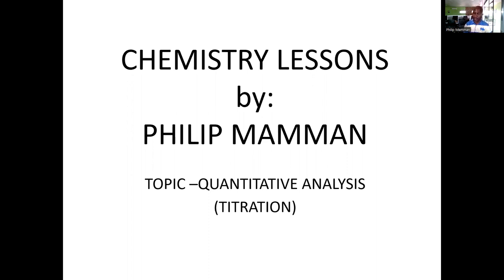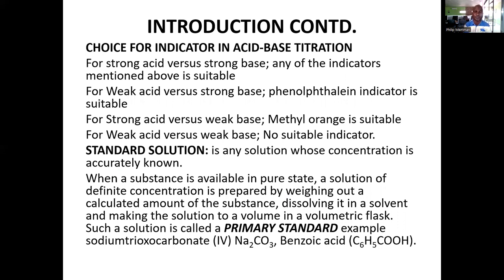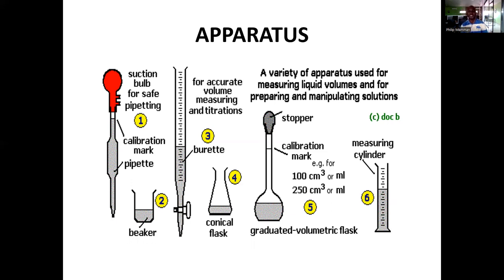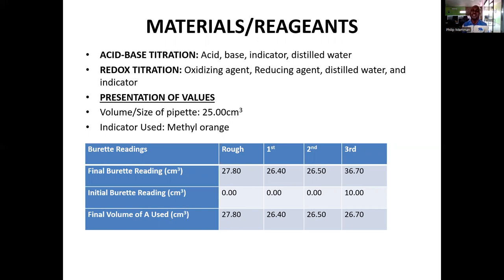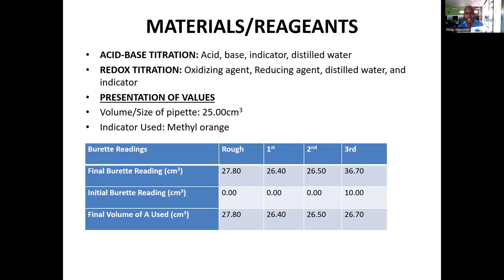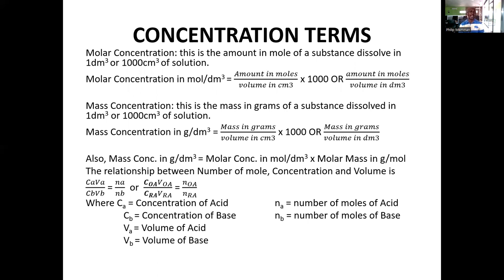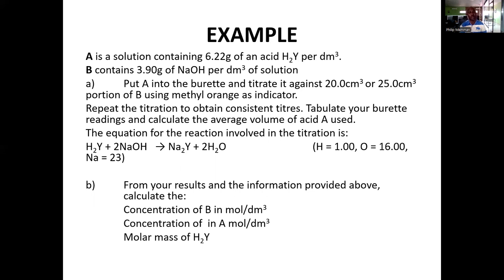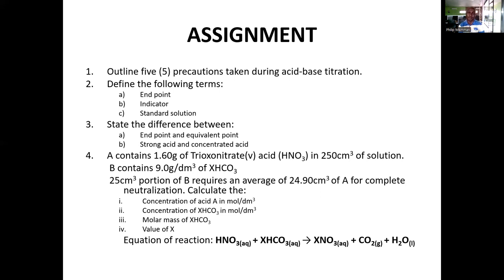QUANTITATIVE ANALYSIS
A SIMPLIFIED DISCUSSION ON QUANTITATIVE ANALYSIS